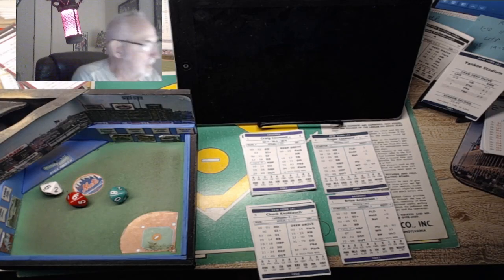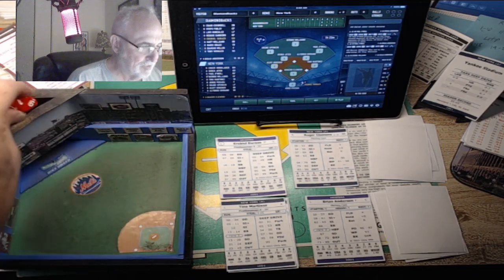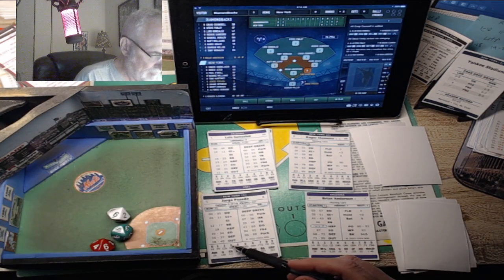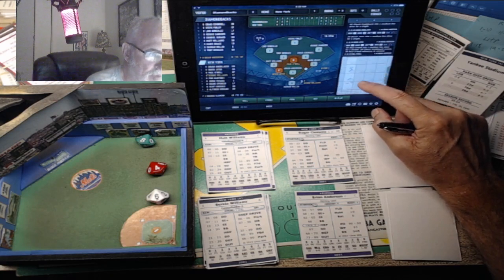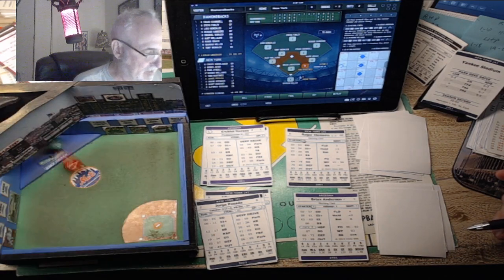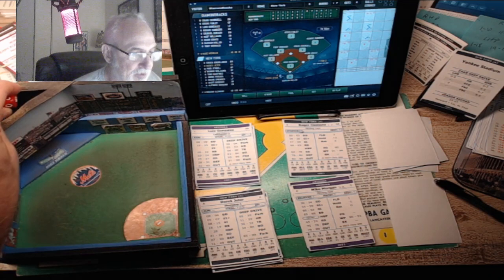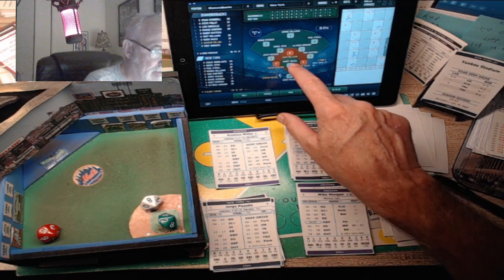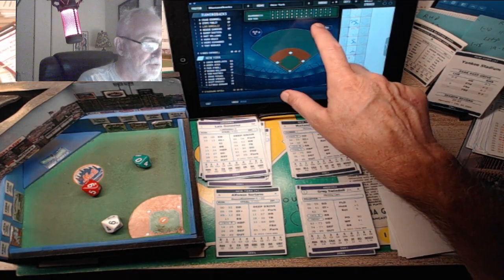Gm 3 2001 WS Deep Drive baseball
Watch one of the greateset and most exciting WS ever. Game 4 coming t and learn this fun easy to play system that very well designs and inexpensivet ot purchse and print All players present.